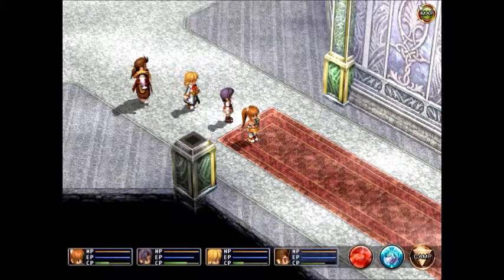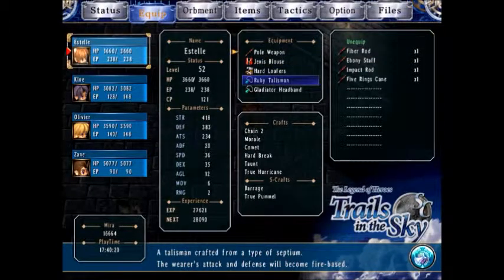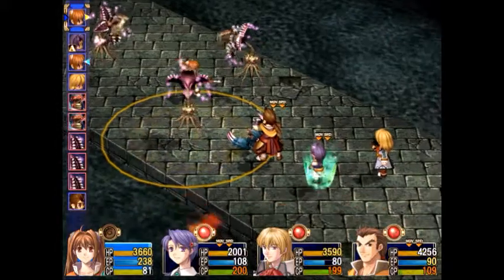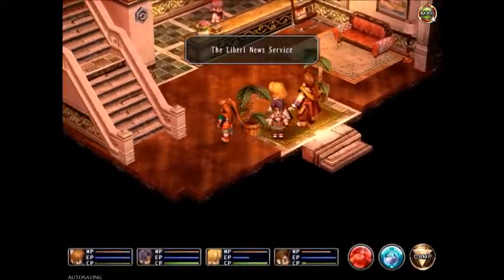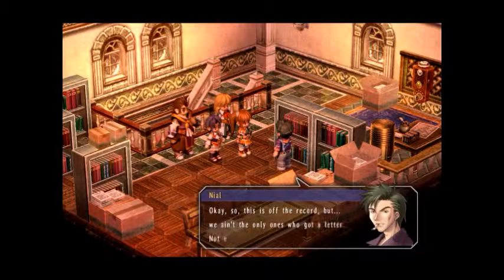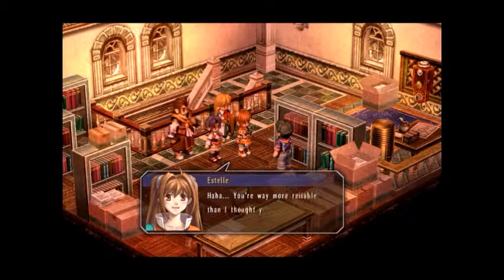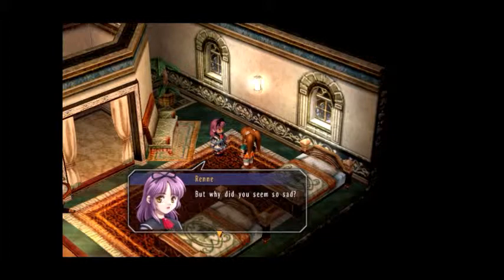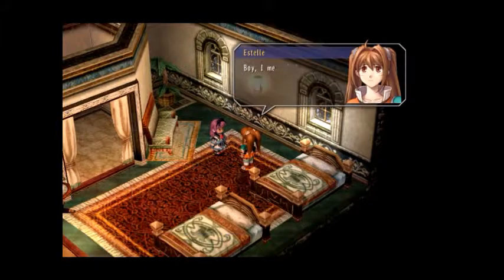Let's Play Legend of Heroes Trails in the Sky SC #32 - Another Sewer!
Twitter Instagram Hello and welcome to Let's Play Trails in the Sky SC! Today we visit the Liberl News Office and explore the western sewers!